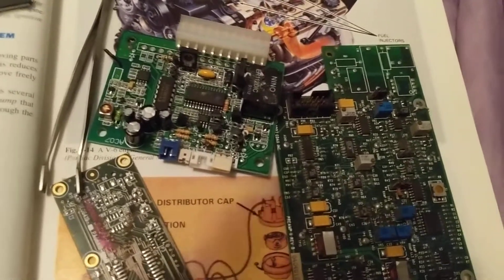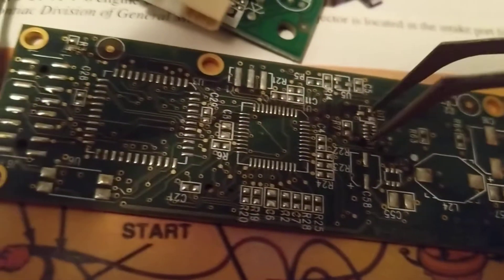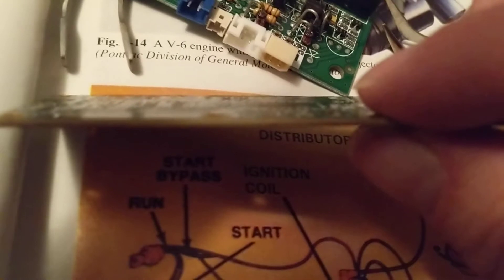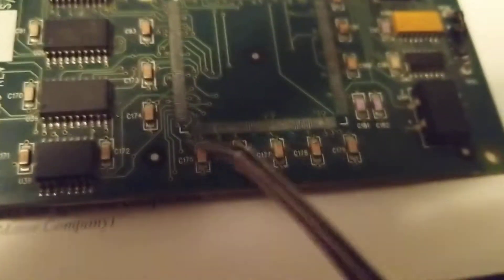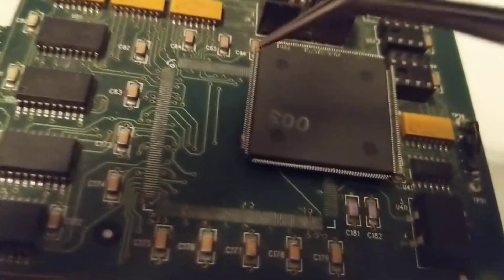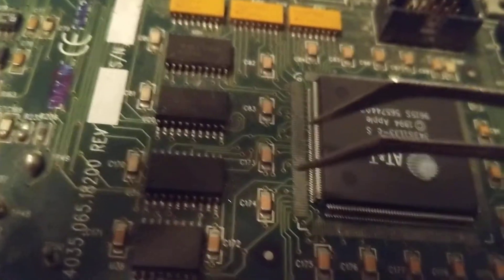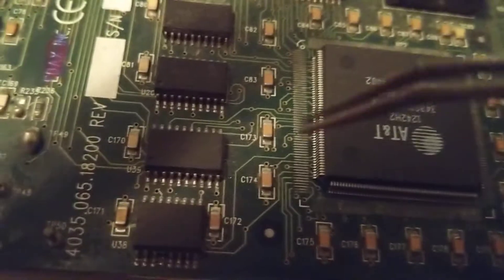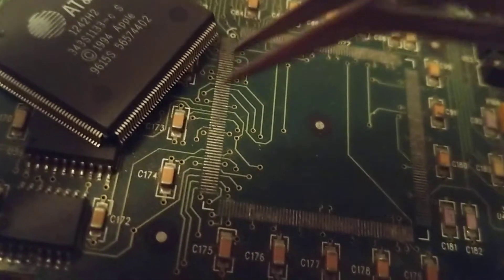HOW COMPUTER CONTROL MODULES WORK IN A VEHICLE AND DIAGNOSING THEM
how computer control modules work in a vehicle and diagnosing them this explains how components especially chips are soldered and are tested during vibration where they might become intermittent also it explains how different PCB awards have connections and different layers also how to check these boards these are multi-layer boards with components are both sides which makes it difficult to troubleshoot microprocessor is the biggest chip and makes contact to the pads